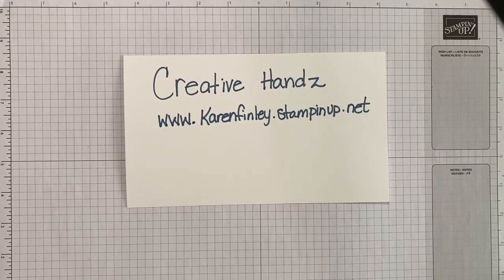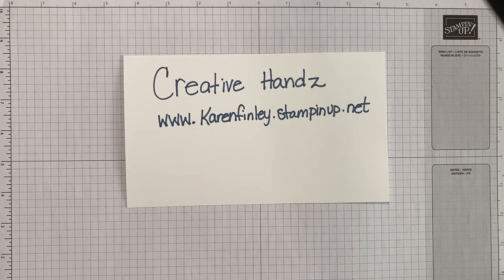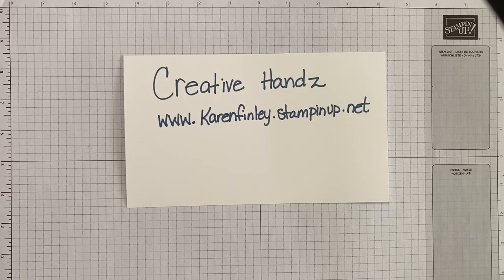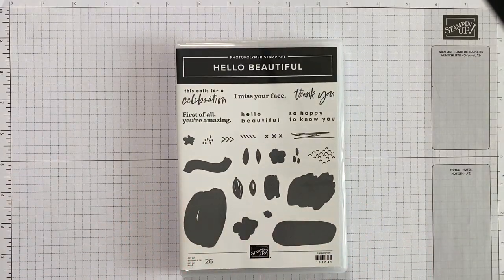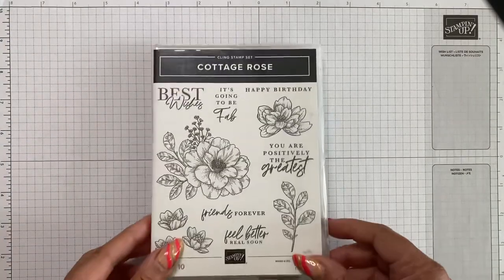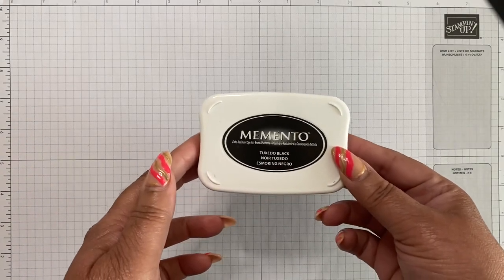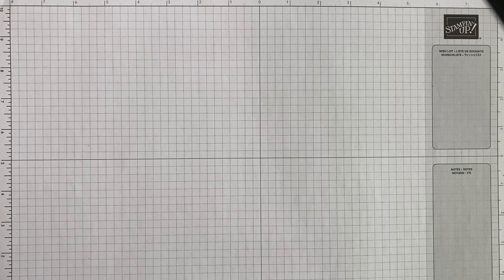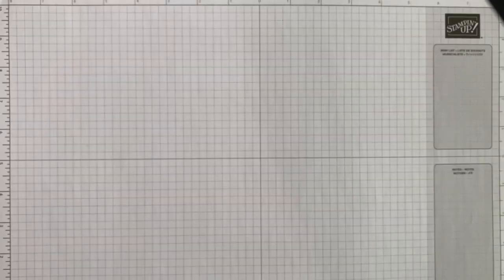Stamp Time Friends Roll of the Die (April 2023)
Happy Resurrection Sunday! I hope you enjoy this video!

Card Requirement: Neutral colors, Coloring, Congrats sentiment, Texture, and Clean/Simple.
Colors used: Blackberry Bliss, Basic Gray, Basic White

Measurements
CS Base 1 - 4 1/4” X 11 scored at 2 3/4 and 5 1/2

CS Base 2 - 3 1/2” X 10” scored at
2 3/4 and 5 1/2

CCS or DSP - 2 1/2” X 4” (2)
CCS or DSP - 4” X 5 1/4”
CCS or DSP - 4 1/4” X 3 1/4”
CCS - coordinating cardstock

Basic White - 2 1/2” X 3 1/4 (greeting)
Basic White - 2 1/2” X 2 1/2” (image)

If you started with me, please check out projects from the other hoppers

Products Used
Cottage Rose Stamp 159040
Happiness Abounds Stamp  159238
Hello Beautiful Stamp 158041
Timeworn Type 3D  E Folder 156506
Basic Gray Cardstock 121044
Blackberry Bliss Cardstock 133675
Basic White Cardstock 159276
Blackberry Bliss Stampin’ Pad 147092
Memento Ink 132708
Smoky Slate Stampin’ Blends 154904
Multipurpose Glue 110755
Blending Brushes 153611